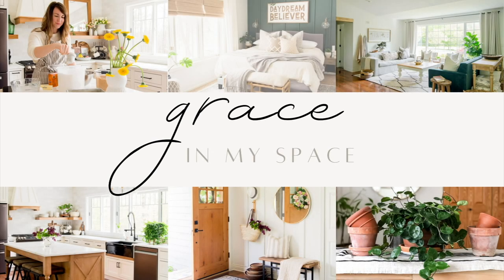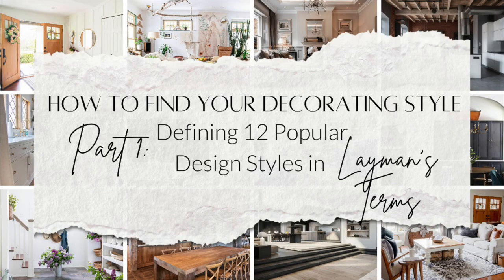How to Implement Your Decorating Style | Part 2 of How to Find Your Decorating Style Series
After watching part one of my How to Find Your Decorating Style series, you should be ready to implement and begin decorating your home! This video will teach you how to implement your decorating style with a simple and straightforward design process.

Let's take you from overwhelmed, to action plan!
Missed part one?

And you can follow along with me and join the community on these platforms as well.